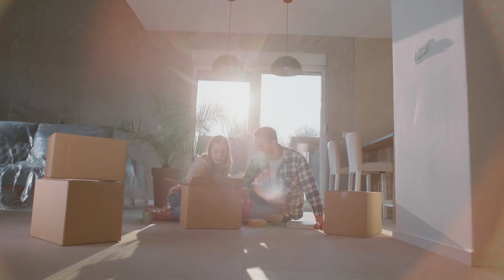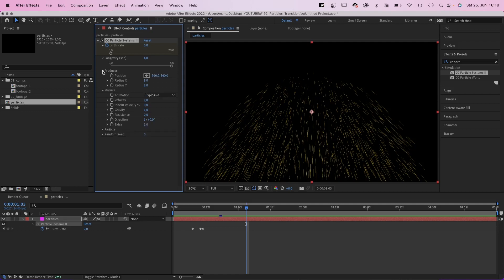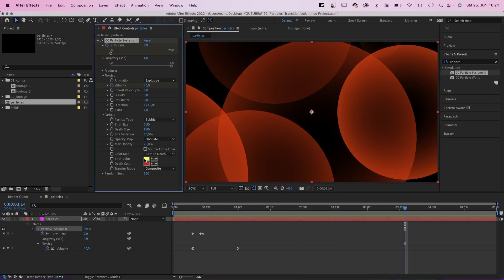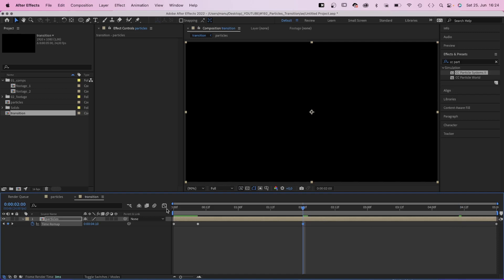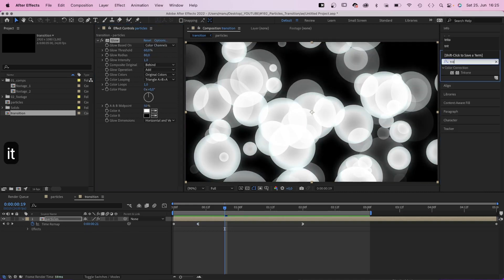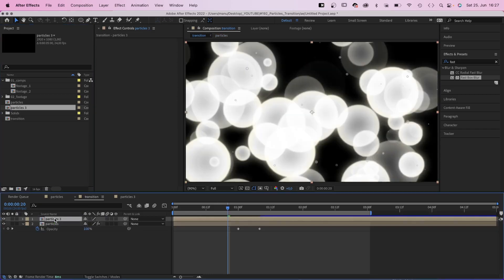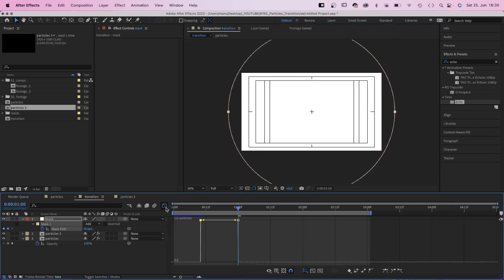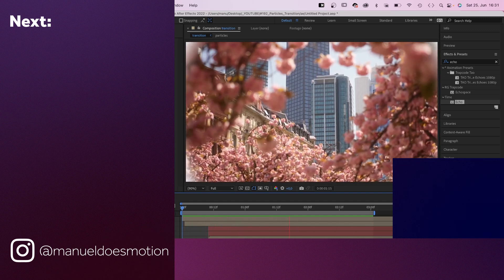Particles Transition in After Effects | Tutorial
Everything you need to create stunning videos! ► Get a 50$ discount on your annual subscription through this link!

In this video I'll show you how to create a particles transition in After Effects using standard effects only.

Content:
0:00 Intro
0:12 Creating particles with CC Particle System II
2:45 Animating with time remapping
3:31 Everything you need to create stunning videos
4:04 Refining the particles
4:47 Creating light streaks
5:47 Adding the footage
7:09 Outro